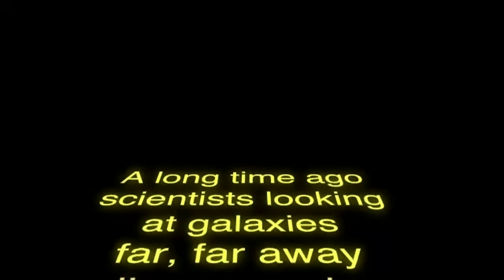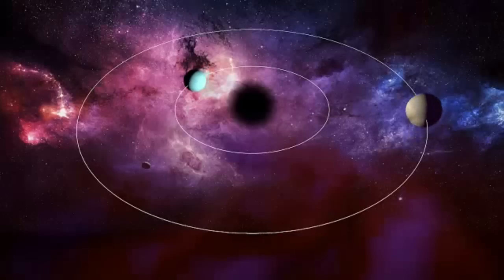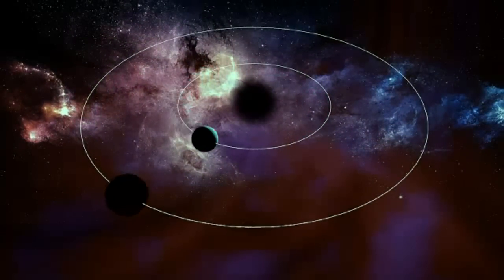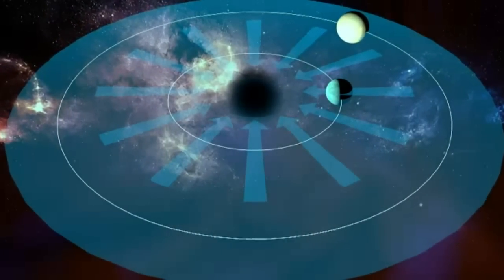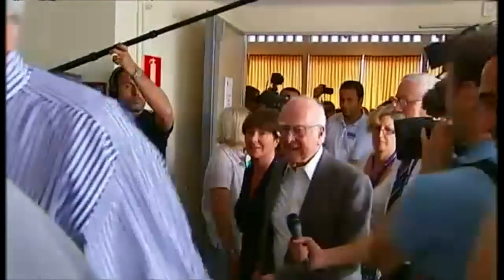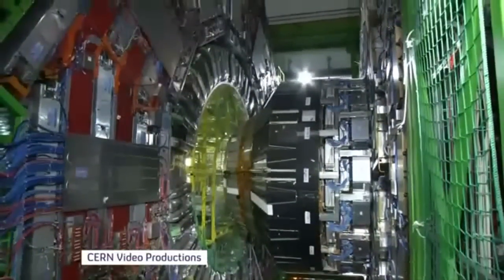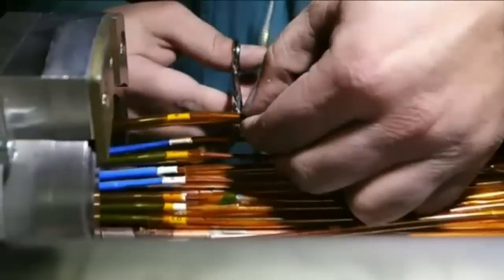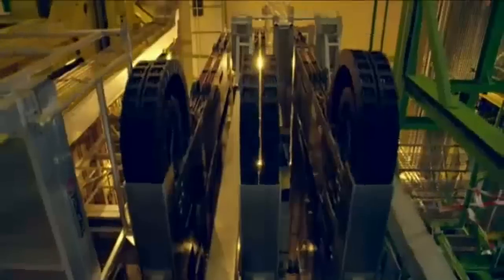Large Hadron Collider 2.0: the dark matter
The Large Hadron Collider has been running at half power since it hummed into life in 2008. Next on the mystery-solving list: dark matter.